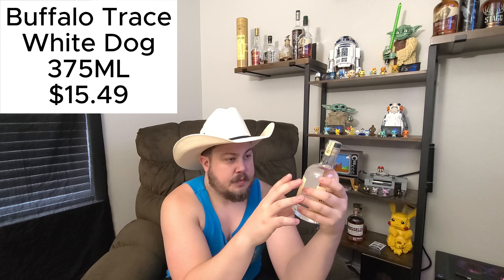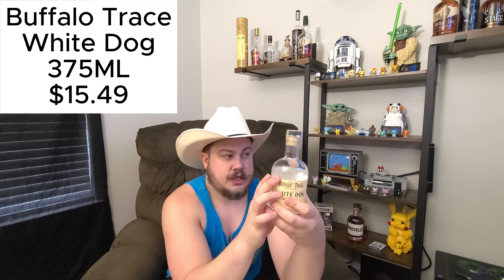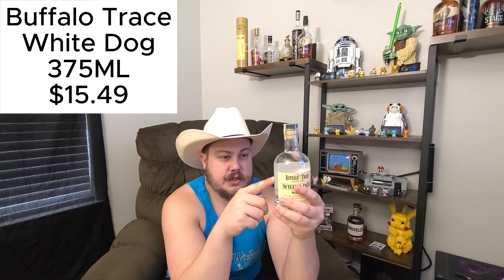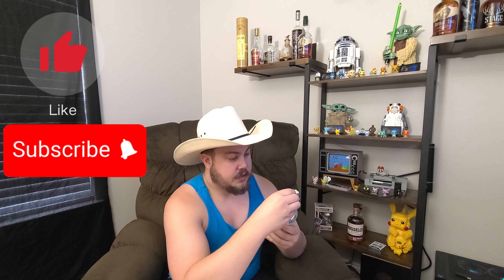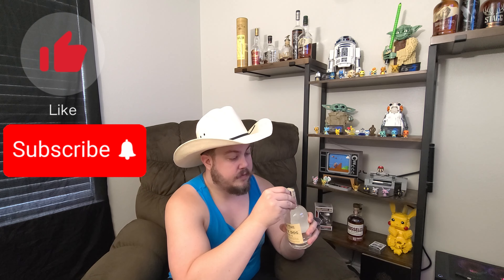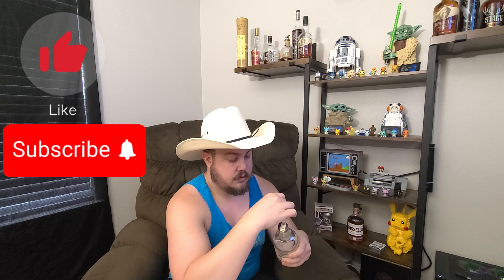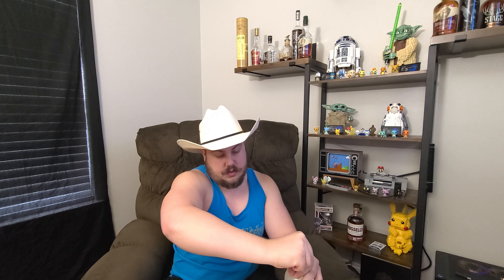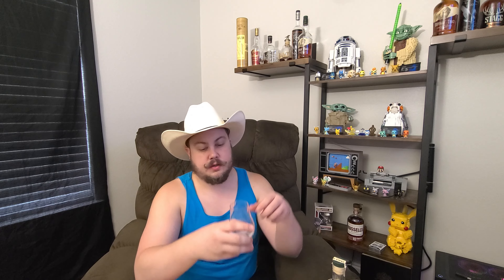Buffalo Trace White Dog Review!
Buffalo Trace White Dog Mash #1
Not bad for a whiskey straight from the still!